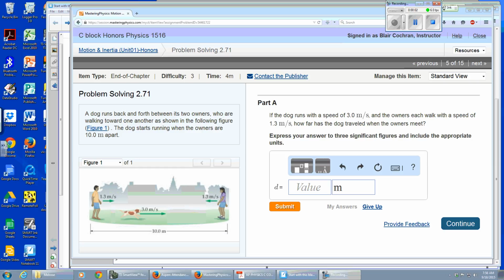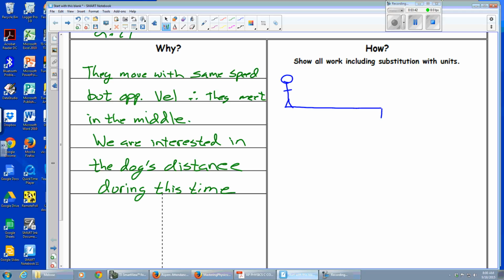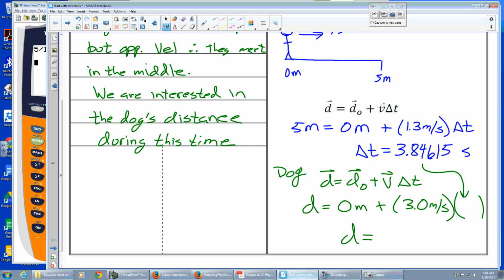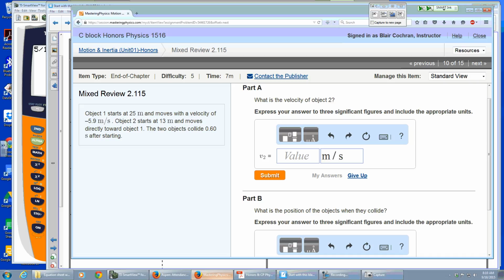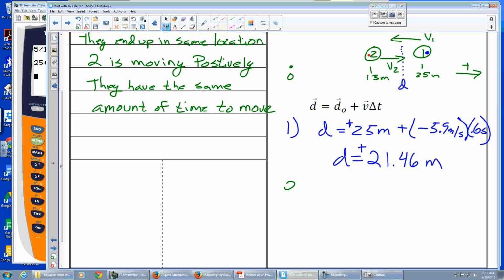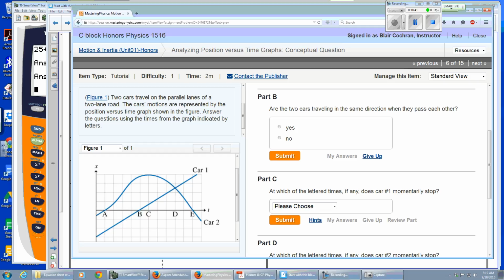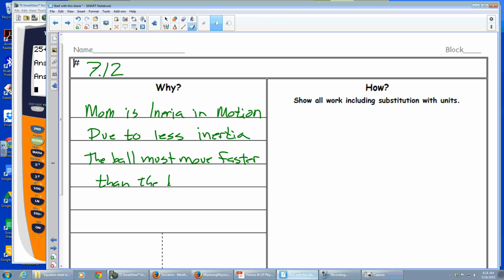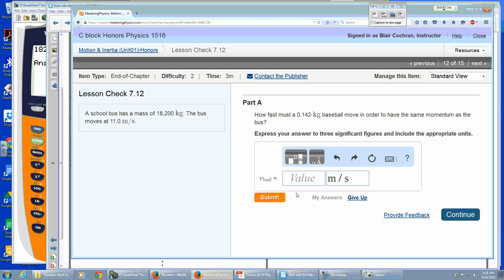Motion & Inertia Unit01 Problem Set A block